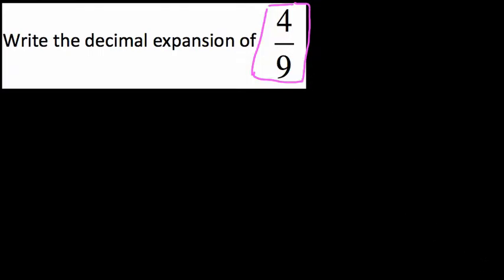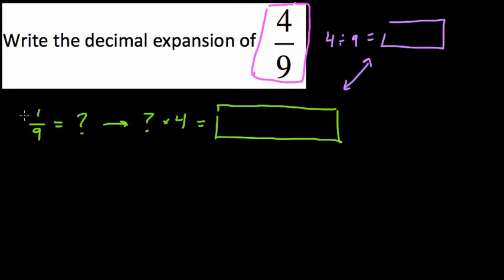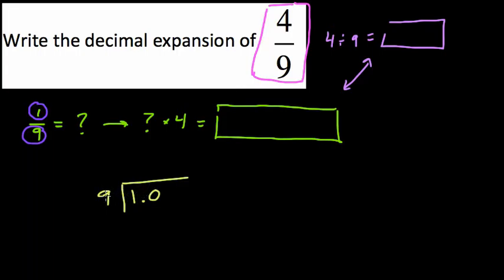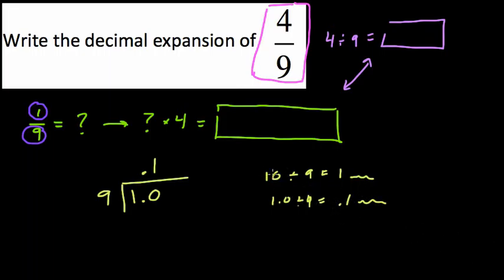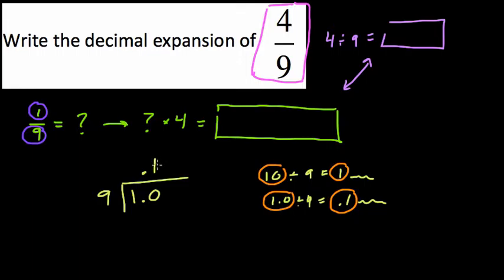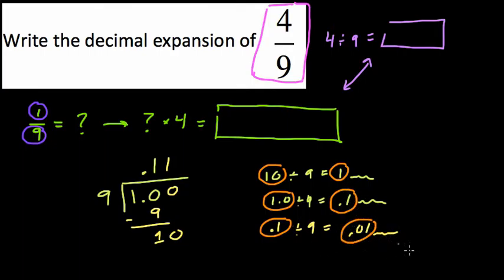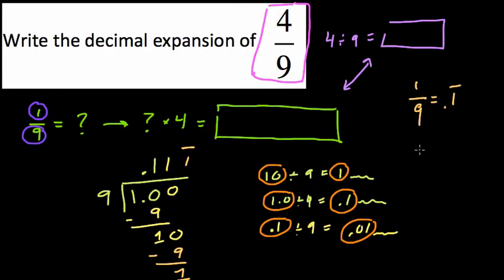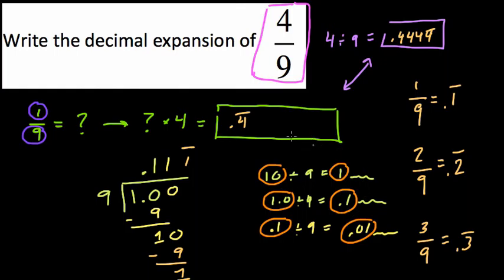#1 Convert Fractions to Decimals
a basic conversion example